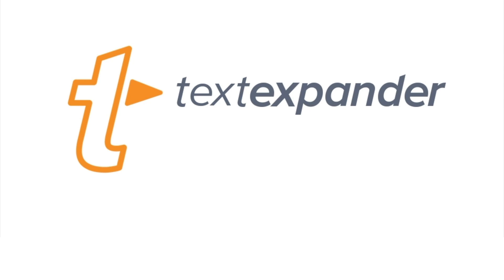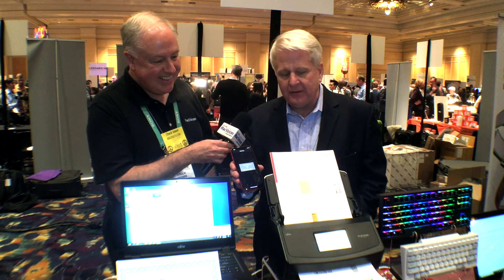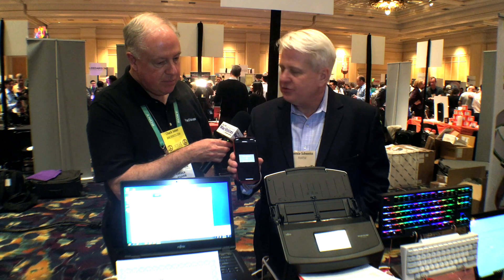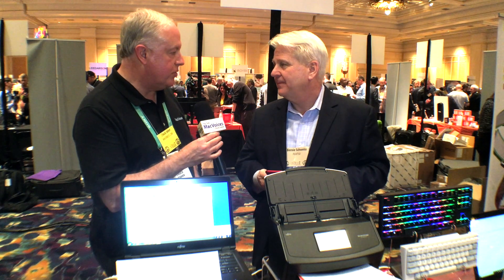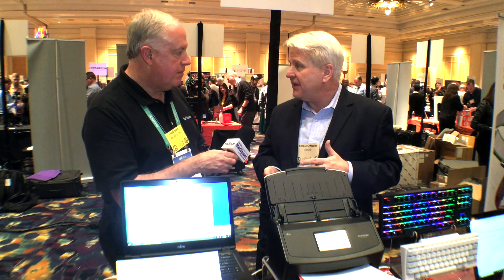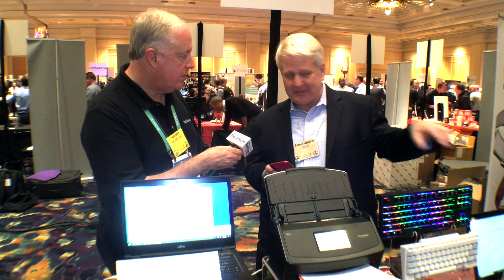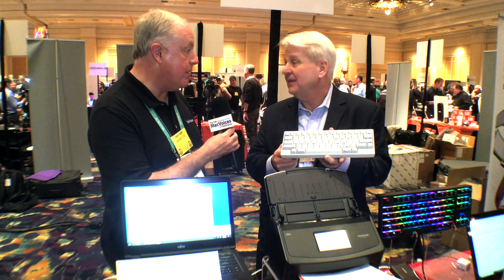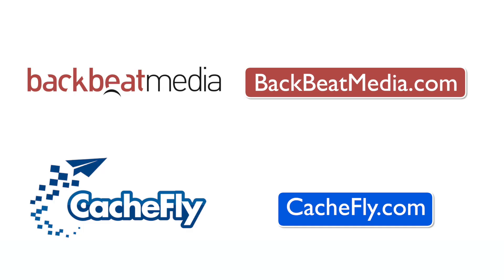MacVoices #20027: Pepcom - Fujitsu's New Document Scanner is Cloud Ready, Catalina Ready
At The Digital Experience by Pepcom in Las Vegas, Fujitsu was showing the capabilities of their Catalina-ready flagship scanner, the ScanSnap IX1500. Bernie Schweiss, Vice President of Sales and Business Development demonstrated how you can scan straight from the scanner to your iPhone, discusses their cloud storage options, and covers their updated Happy Hacking electrostatic keyboard with USB-C and Bluetooth.

Show Notes:

Chuck Joiner is the producer and host of MacVoices. You can catch up with what he's doing on Twitter, Facebook, and LinkedIn.